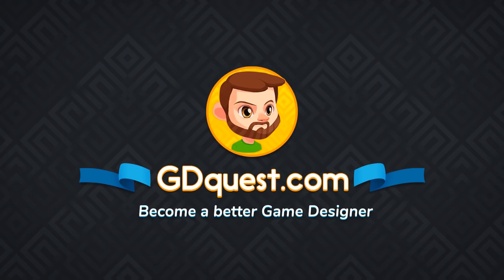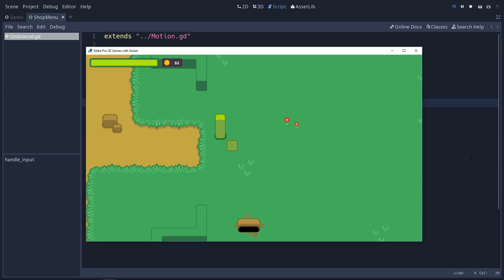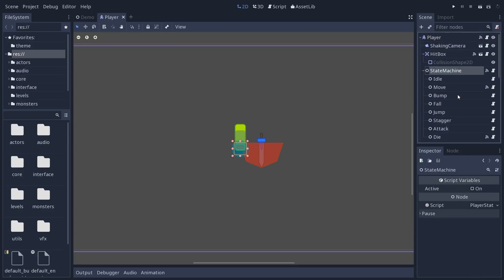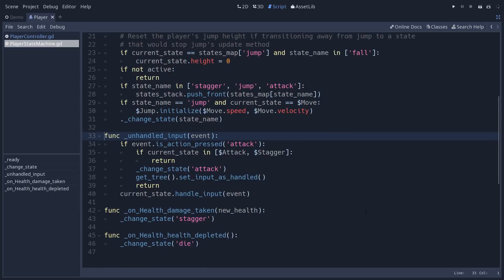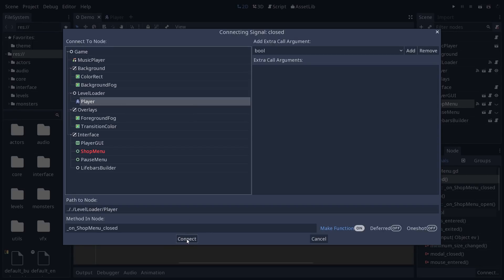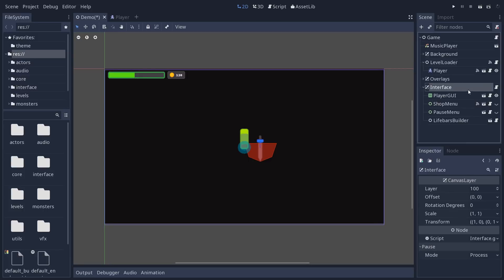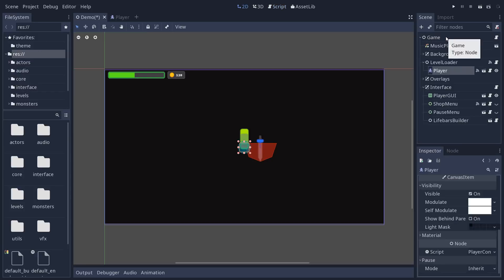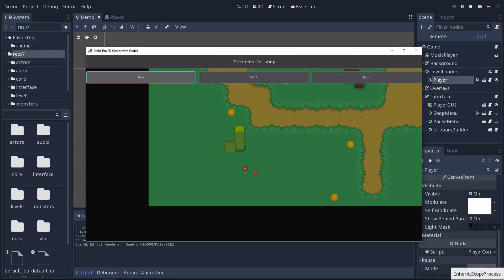Intermediate Godot input Tutorial 1: Two Ways to manage Input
This short video explains how to use pause and set_process_input to toggle input processing selectively on parts of your games.